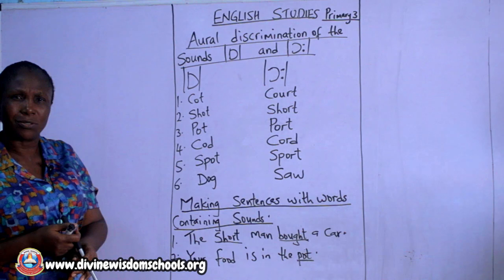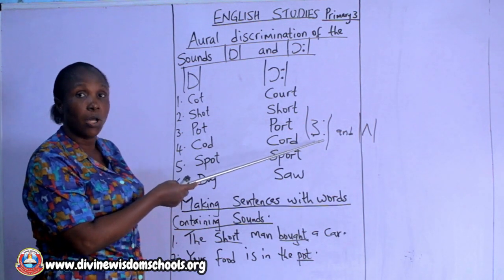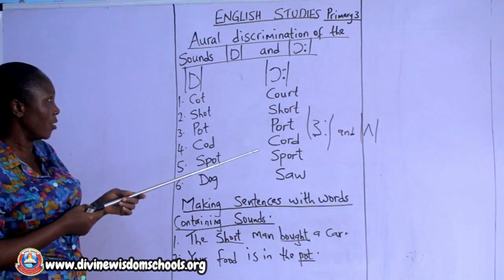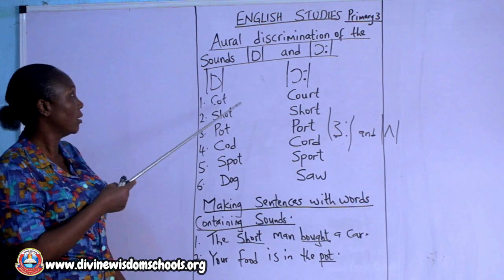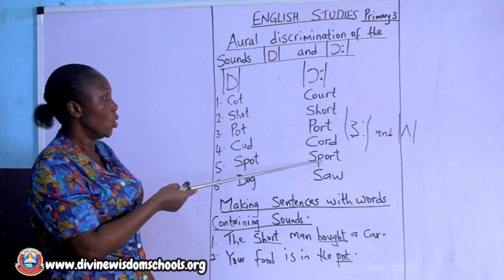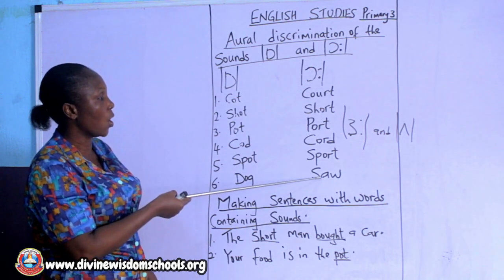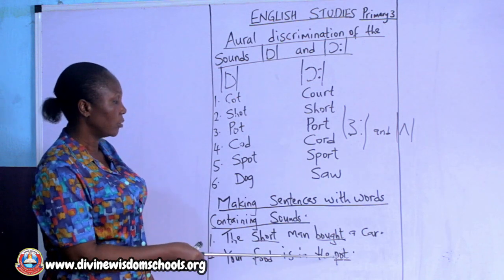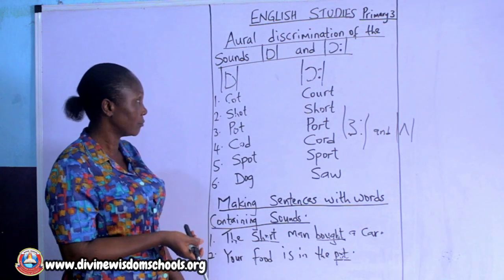ENGLISH STUDIES AURAL DISCRIMINATION OF THE SOUNDS PRIMARY 3